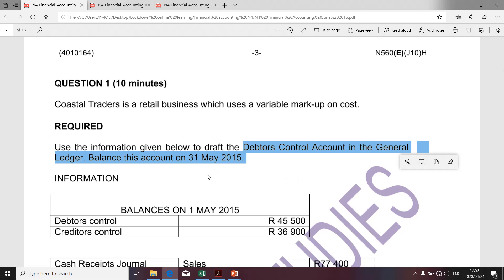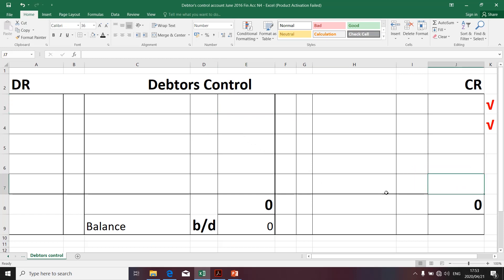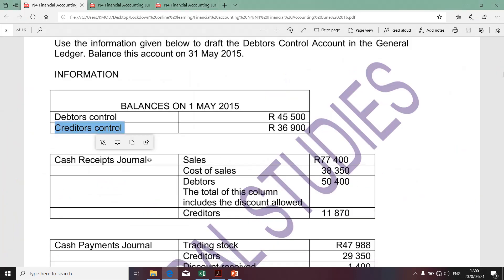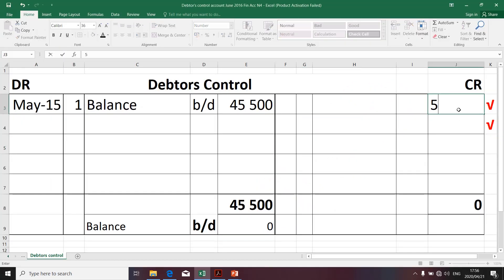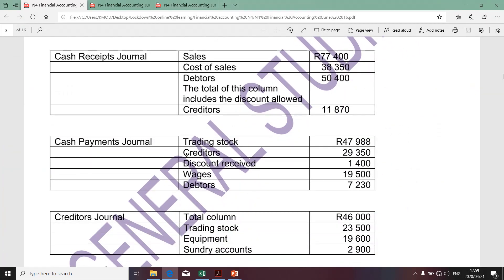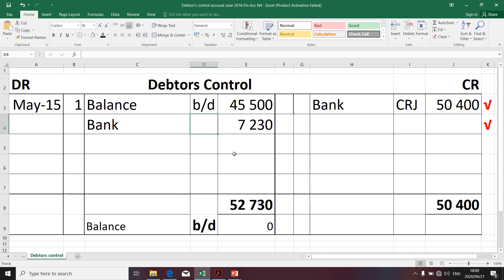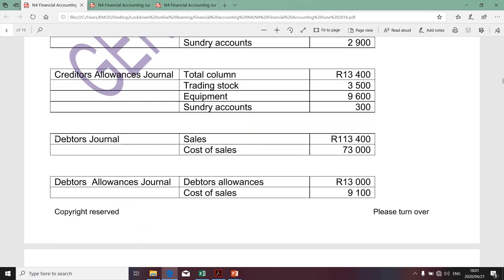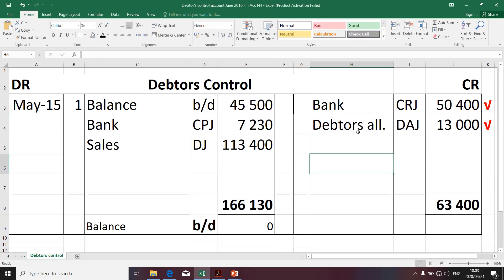Financial Accounting N4 (Debtors Control Account) - Mr. K. Modisane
Financial Accounting N4 (Debtors Control Account) - Presentation

Reference - 10 June 2016 Exam Question Paper